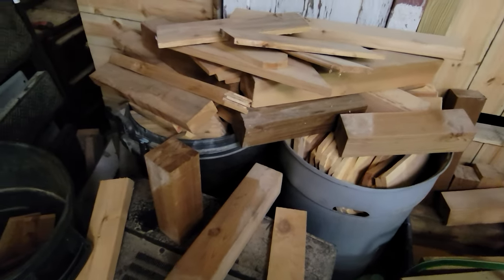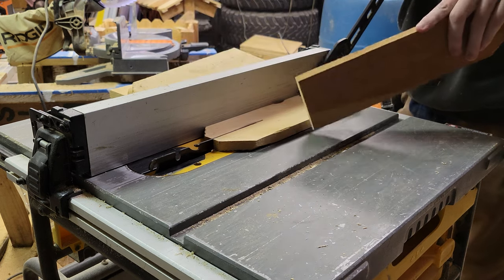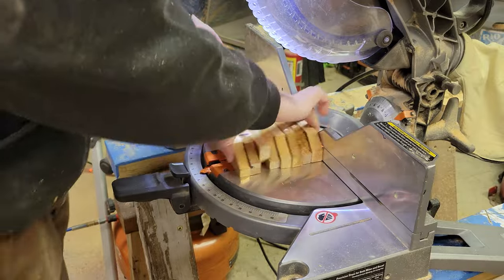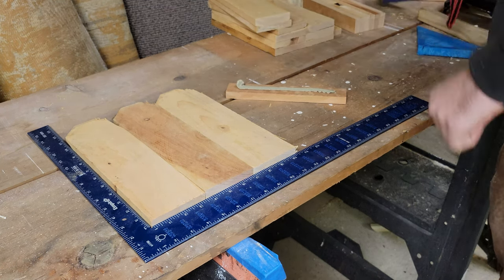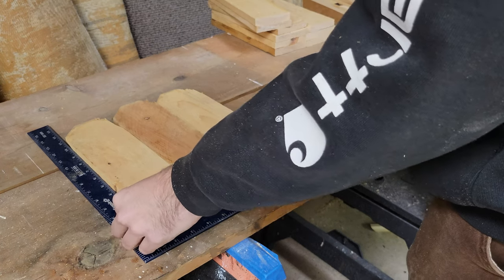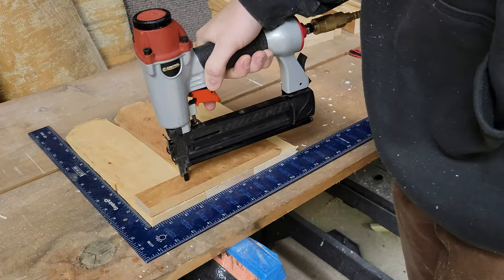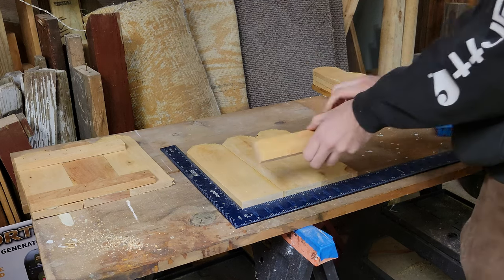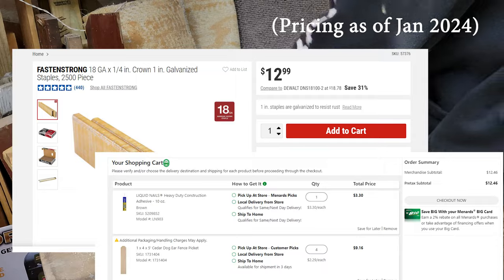Cedar Fence Picket Planter | $15 DIY Project